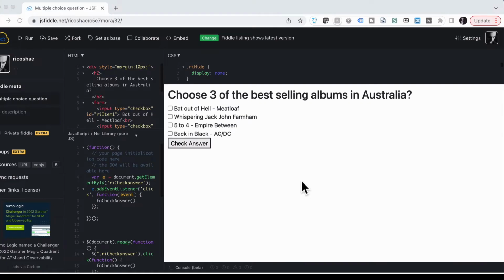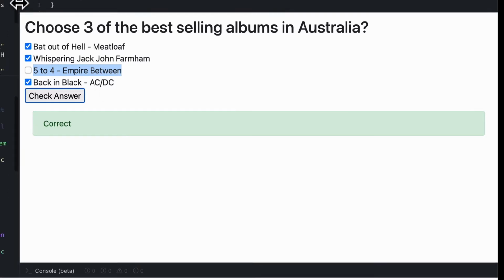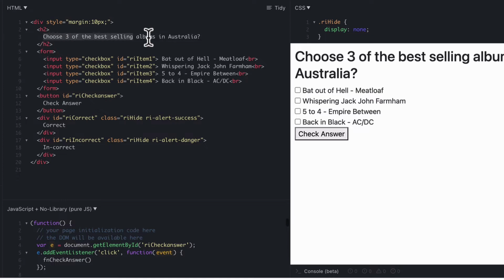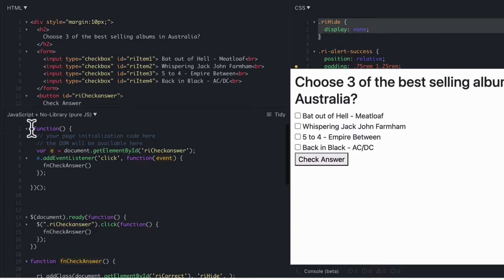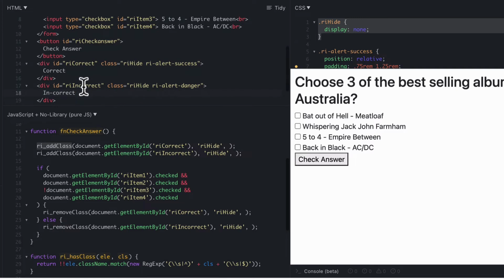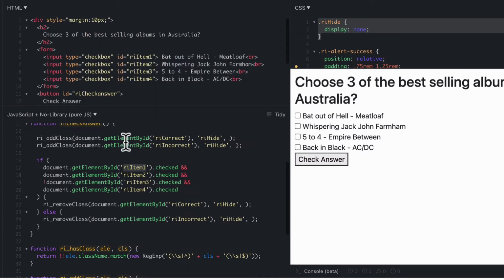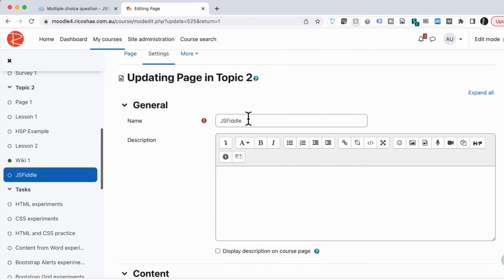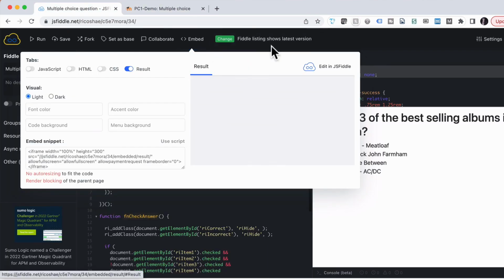How to create a MULTIPLE CHOICE ACTIVITY using HTML and JavaScript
In this video, I take you through the code to create a multiple choice activity. We then embed the activity into a Learning Management System perfect for education.